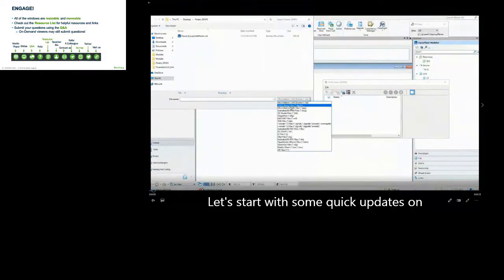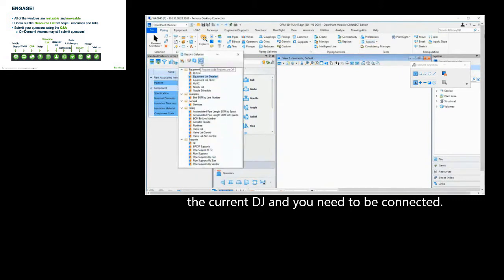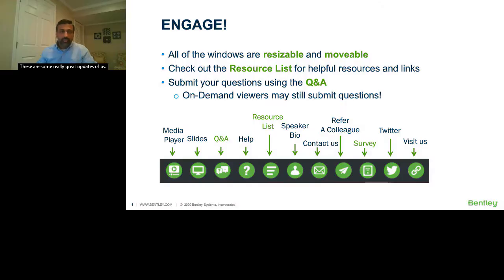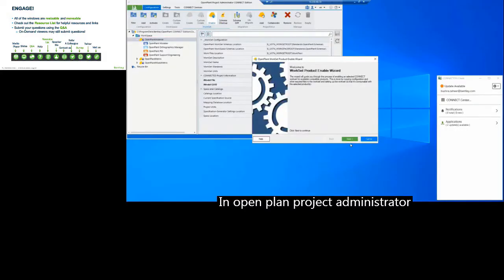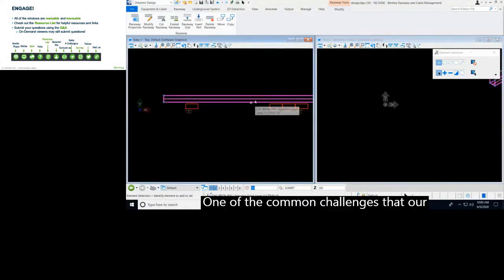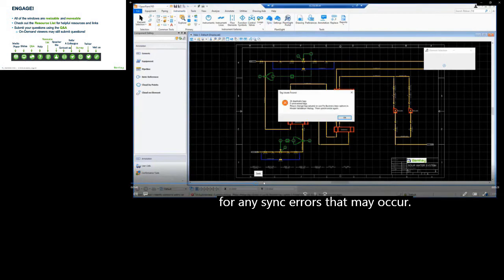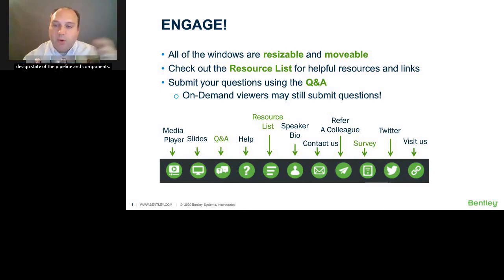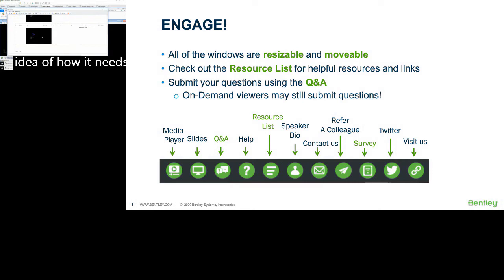Fireside Chat: OpenPlant CONNECT Edition Update 8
OpenPlant product manager's Abbas Ali and Scott Walker sit down with product marketing manager Amanda Brewer to talk about the latest updates available in OpenPlant CONNECT Edition Update 8. They talk about what's new in OpenPlant Modeler, the OpenPlant deliverable products, and Bentley Raceway and Cable Management, as well as workflow improvements with PlantSight.